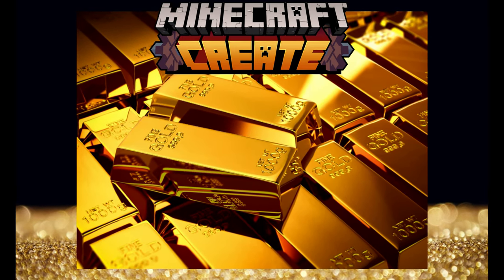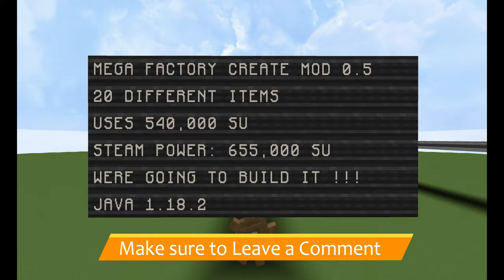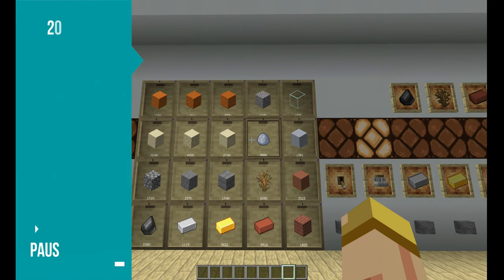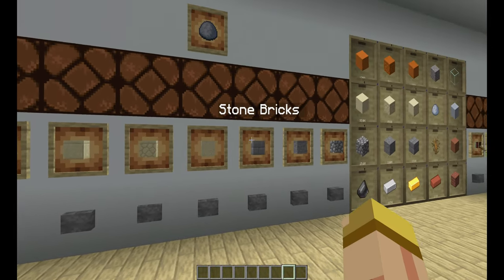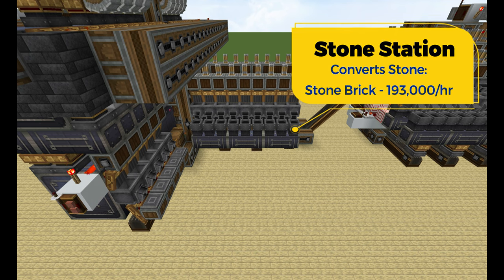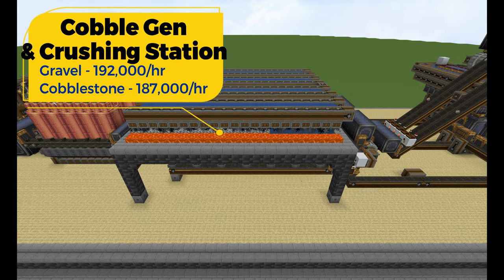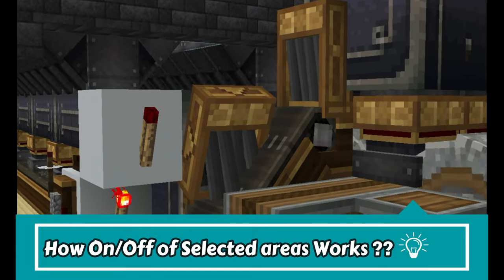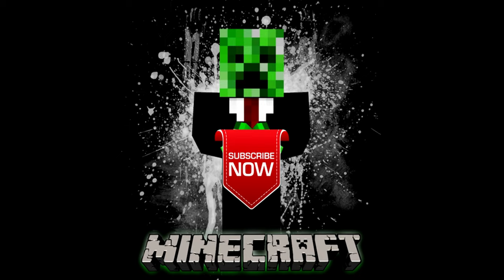Minecraft Tutorial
Mega Factory makes 20 Different Items in 1 setup. The Create Mode 1.18.2 Minecraft and the Storage Drawer Mod was used during the creating of this mega factory. This all started because when you use the Create Mod to make Gold Ingots farm the process is complicated and you make a lot of other items in the process. With this Mega factory you will get 20 different items with 1 system making this the best efficient farm. A tutorial will be in the making, but .

I want you to leave a comment giving me your ideas if I should change, add, etc to the setup before I make a full tutorial.

The Create Mod for minecraft allows you to make these amazing factory's like Gold farm, Iron farm, Sand farm, Stone generators, etc. Plus the factory has a full Steam Power system that's fully automatic and never stops.

"MUST READ"
"FULL Disclosure"